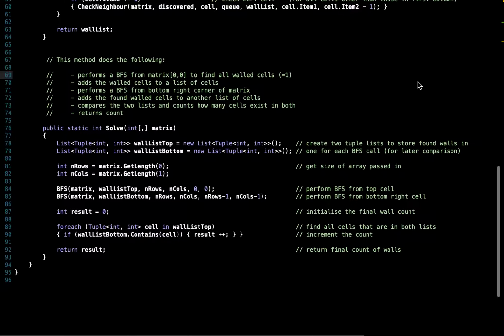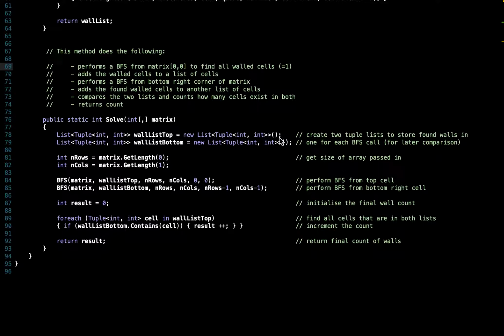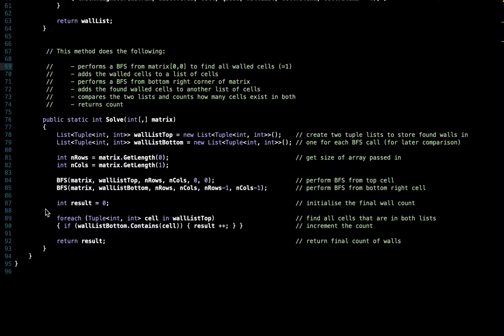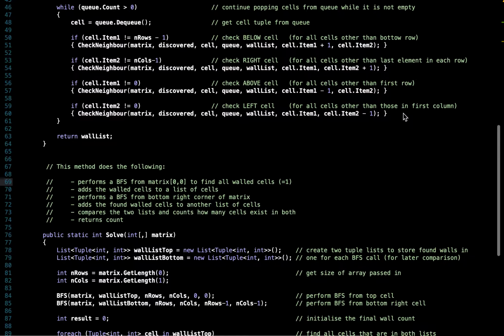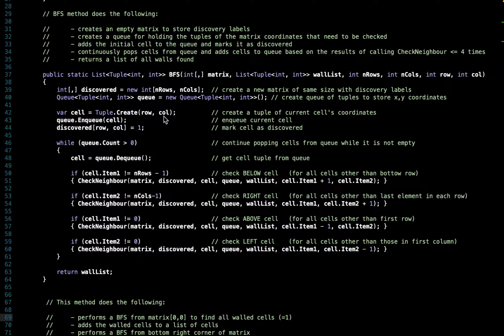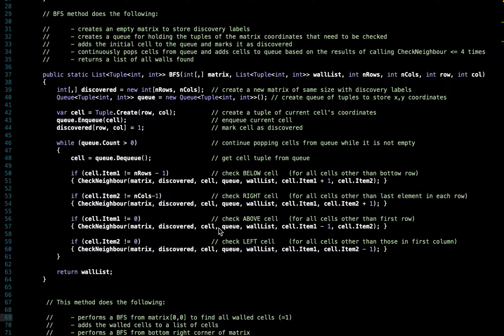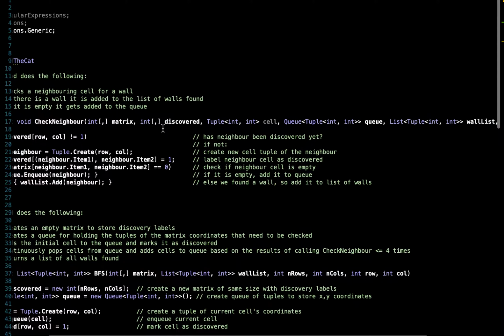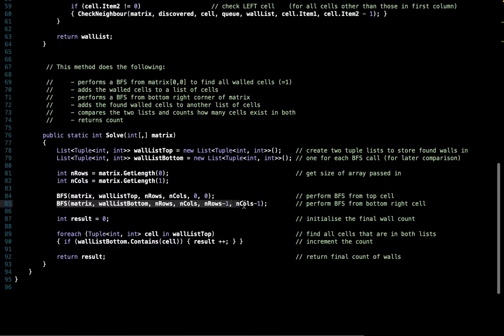Task 8.2 Explanation of Solution